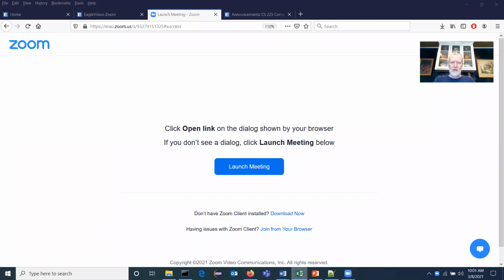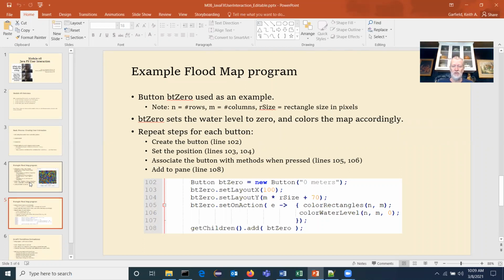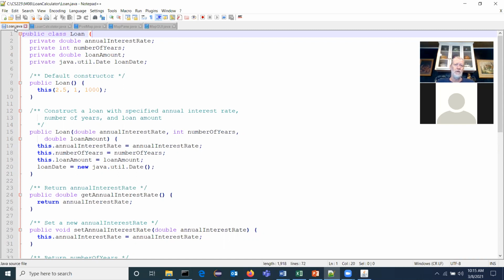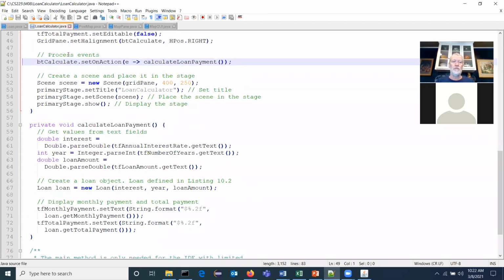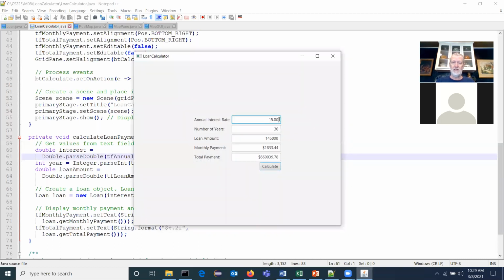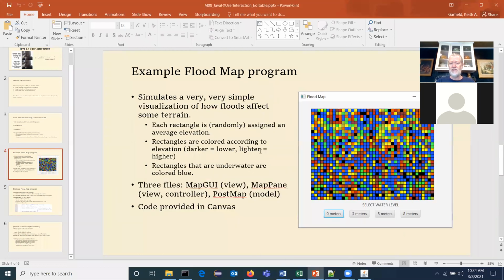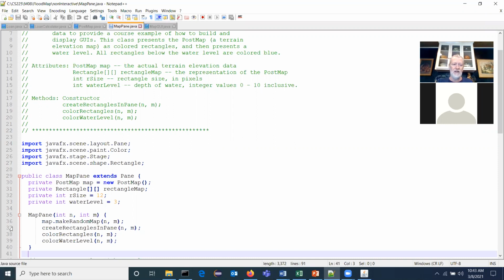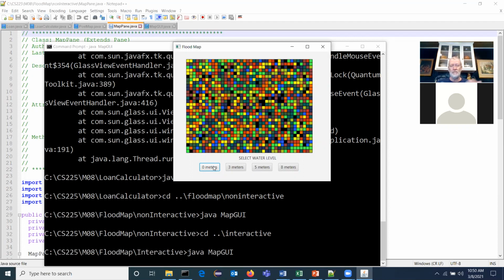CS225 M08.1 JavaFX User Interaction Live Lecture (1 of 2)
Module 8 - JavaFX User Interactions and Animations